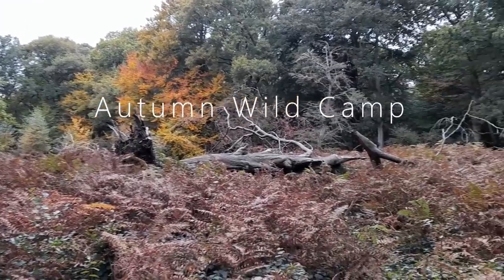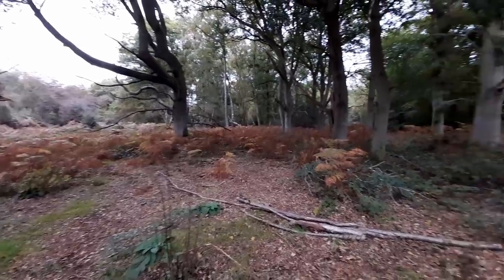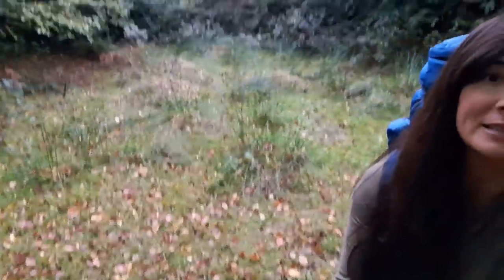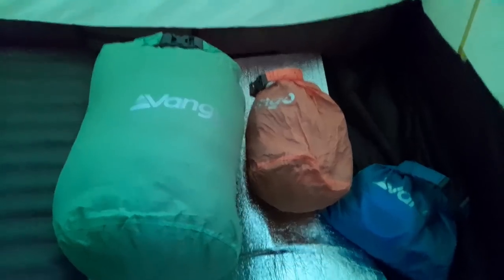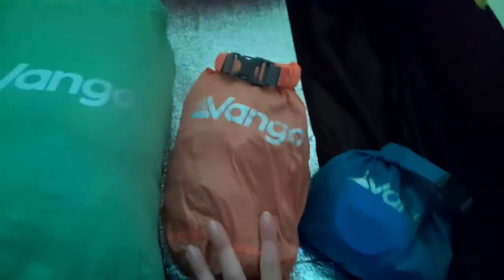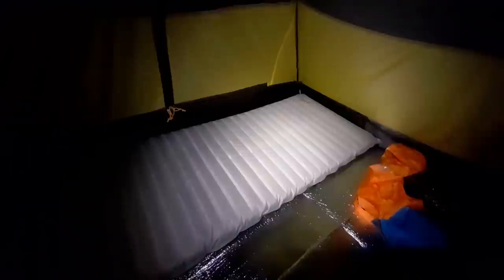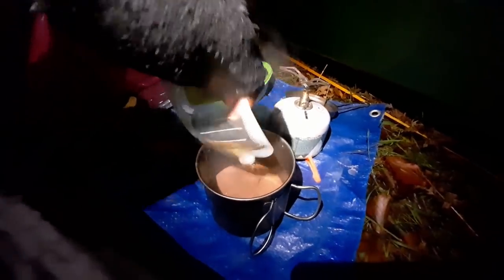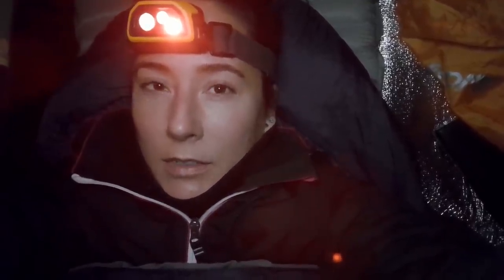Autumn Wild Camp - Trying Out My Thermarest Neoair Xtherm! | The Chilterns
The woods were looking beautiful and autumnal as I made up camp and tried out my Thermarest Neoair Xtherm Max! Temps dropped to 6°C and I stayed toasty warm! Have a look at the video for full thoughts, autumn scenery and general wild-campiness.

Music : Albino-Fawn | The Poison Oaks (From the Facebook Sound Collection)

WildBeare Adventures & Landscapes:
FB & Insta @WildBeare